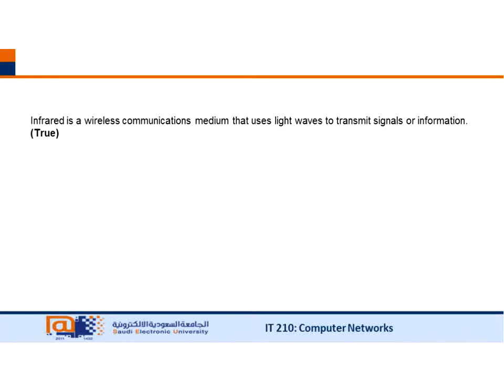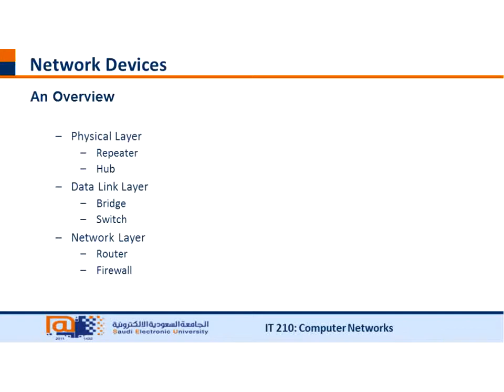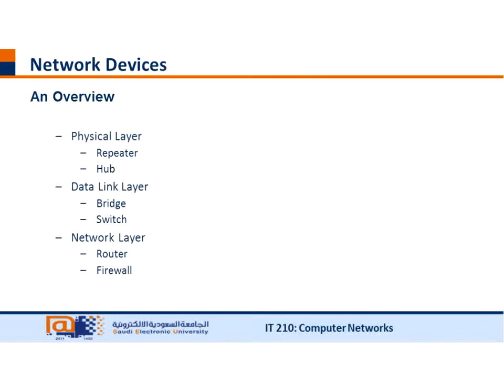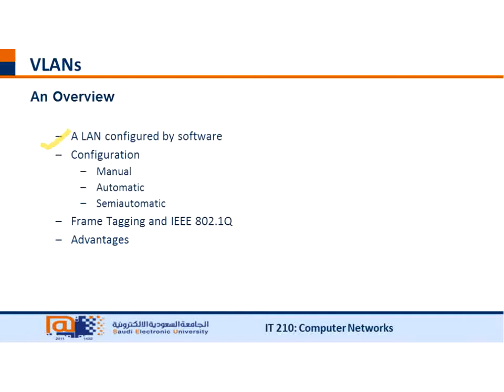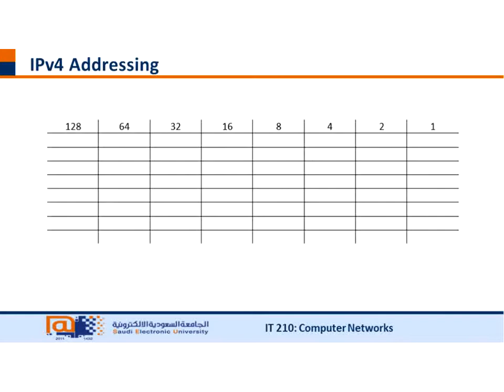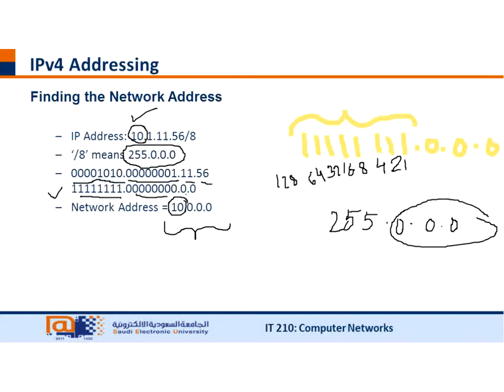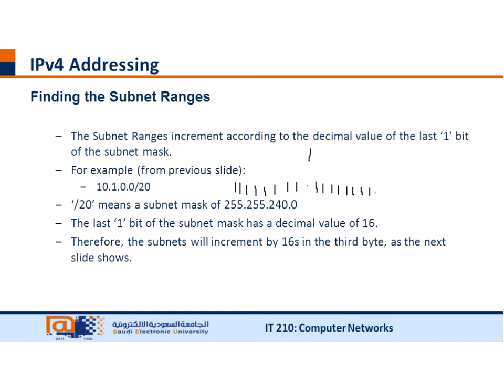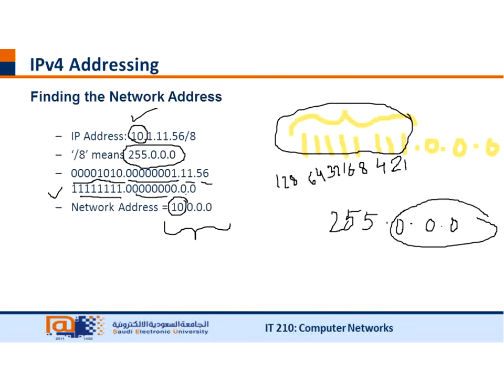IT 210 : Female Virtual Class 7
Recording : Saudi Electronic University Bb
Instructor : Afrah Nazir
Date : Tuesday, November 18, 2014